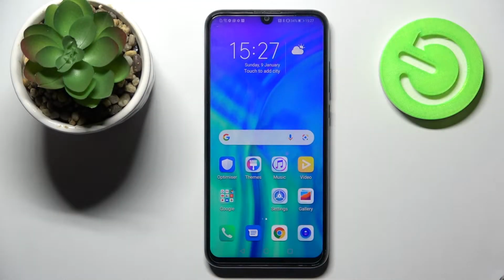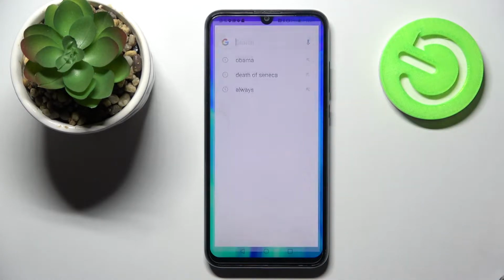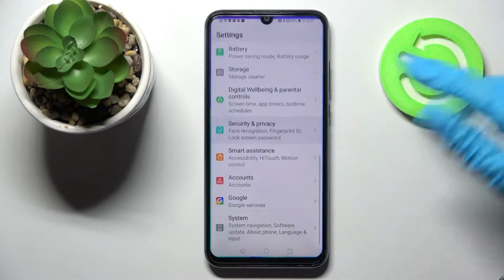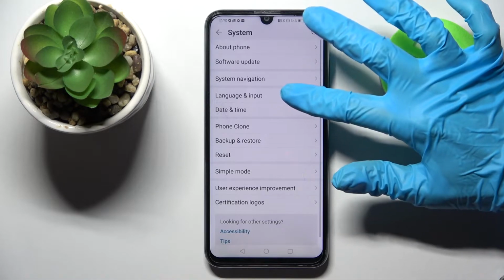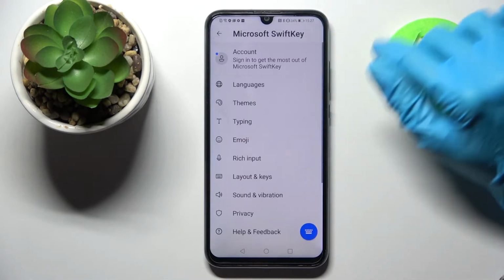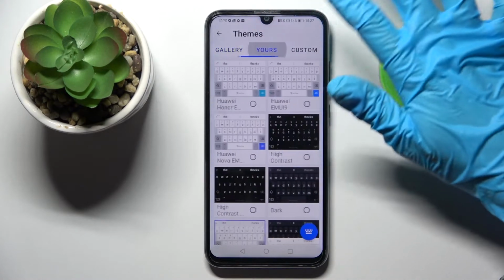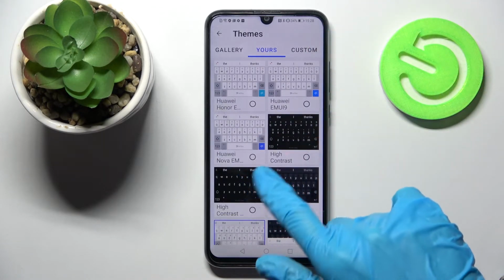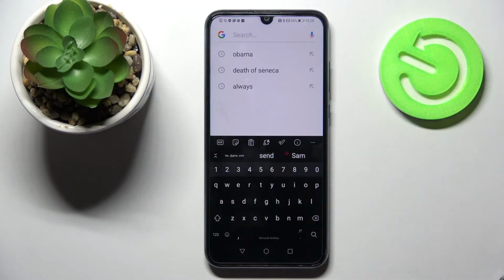How to Change Keyboard Theme on HONOR 20e – Pick New Keyboard Theme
Read more about HONOR 20e:
This tutorial will help you change the keyboard theme on your HONOR 20e. If you wish to update the theme of your keyboard, but you can’t figure out how to do it, stay with us and watch the video above. Follow the instructions to get access to the keyboard settings where you will be able to choose a new theme for yourself. With this short guide, you will quickly and smoothly switch the keyboard theme on your HONOR 20e. Be sure to visit our HardReset.info YouTube channel if you’re looking for other tutorials for your HONOR 20e.